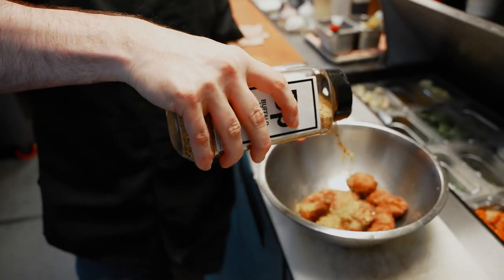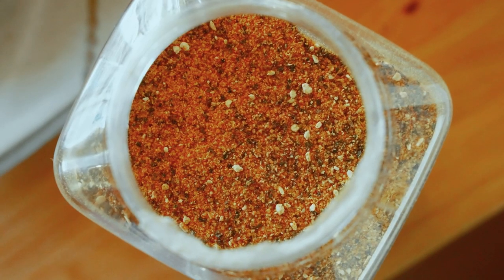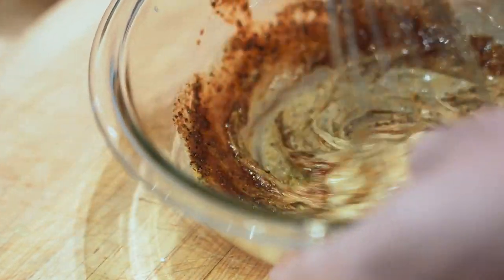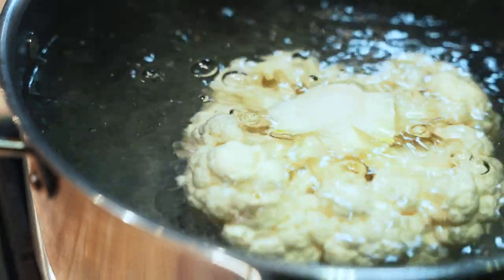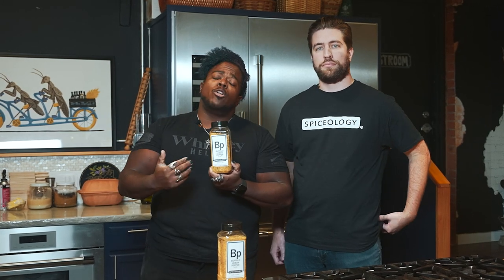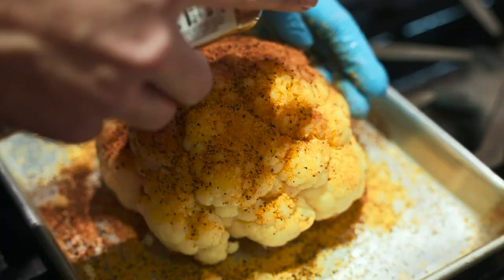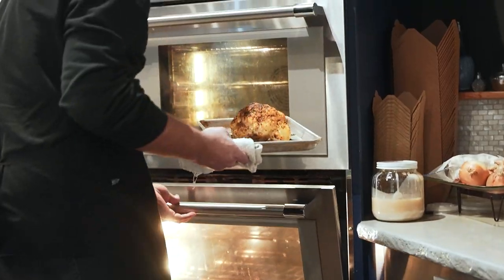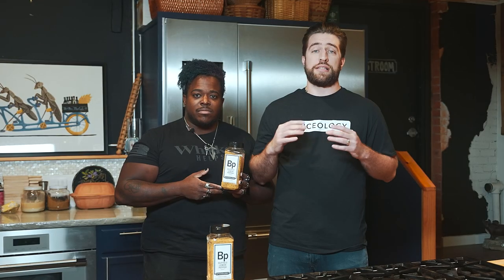Spiceology's Chef Tony and Chef Christian Talk Buffalo Lemon Pepper Spice Blend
Director of Culinary Chef Tony Reed and Chef and Spiceologist Christian Gill talk all things Buffalo Lemon Pepper.

Buffalo Lemon Pepper seasoning is a unique combination of two popular flavor profiles: a vinegar cayenne pepper blend used in classic Buffalo chicken wings, and an ultra-versatile, classic lemon pepper blend. The result is an innovative spice blend with bright citrus, zesty and spicy notes.

The Spiceology Difference.
From innovative blends to hard-to-source ingredients, we inspire all to get creative in the kitchen and share in the joy of cooking and eating.

Spices are the heart of the kitchen.
Our 300+ blends and ingredients are the core of dish creation and not an add-on, earning their pride of place on the kitchen counter or back of house. Spiceology is the centerpiece of every meal.

Chefs are in our DNA.
As a chef-founded company, we believe great flavor comes from diverse and knowledgeable food service professionals, not food scientists. We support the evolving needs of chefs, knowing their success and innovation will, in turn, inspire their community and home cooks alike.

Fresh matters.
We source the highest-quality ingredients, and only grind when we’re ready to pack them, delivering the freshest, most flavorful spices to your kitchen.

Always elevated no matter the effort.
From complex cooks to simple bakes, our blends offer never-before-tasted elevated flavors for you to experiment with. We focus on real flavors and real ingredients that surprise and delight, and we create blends that are ultra versatile for whatever you’re cooking, grilling or creating.